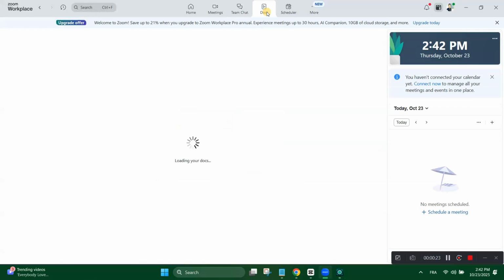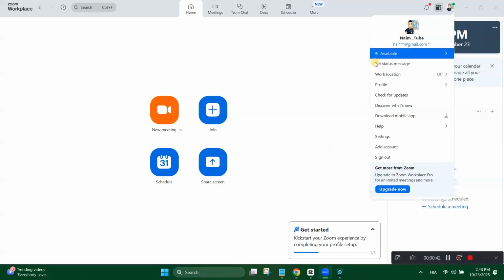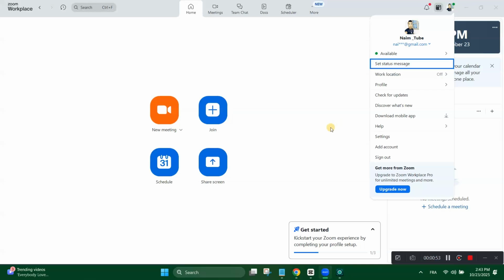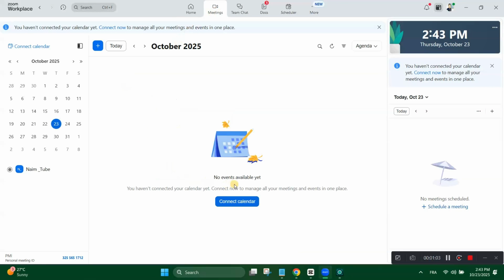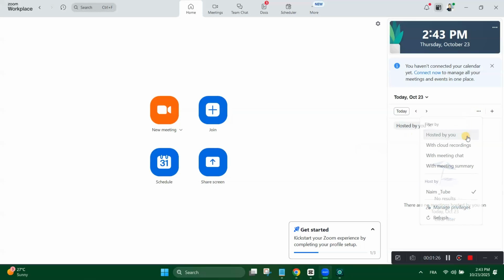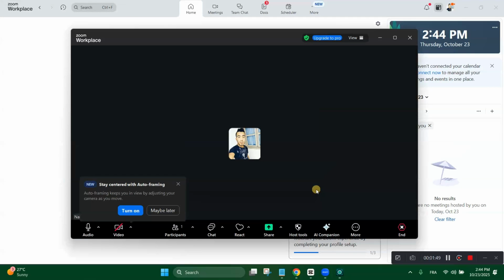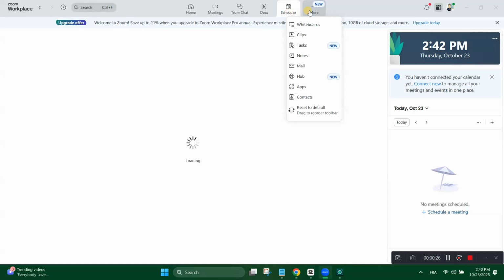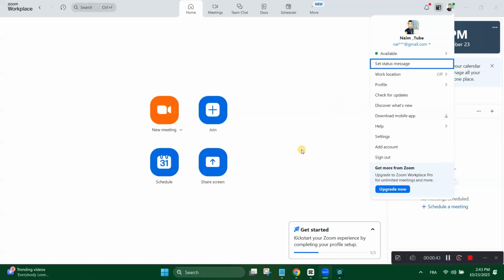How To Host A Zoom Meeting 💻🎥 (Step-by-Step Tutorial For Beginners)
🎥 Want to host your own Zoom meeting?
This step-by-step tutorial shows you exactly how to host, manage, and control a Zoom meeting like a pro — whether for classes, business, or online events! 💬✨

💡 In this video, you’ll learn:
✅ How to schedule or start an instant Zoom meeting
✅ How to invite participants using a meeting link or ID
✅ How to manage camera, mic, and participant controls
✅ How to share your screen and record your meeting
✅ How to use waiting rooms, breakout rooms, and security settings

📱 Works on Windows, Mac, Android, and iPhone — perfect for teachers, students, and professionals running online sessions!

🚀 Follow along to confidently host your own Zoom meetings anytime, anywhere.